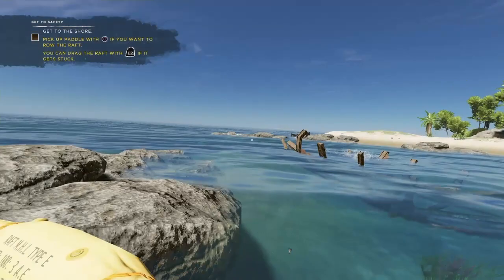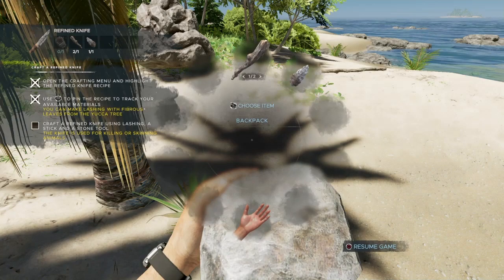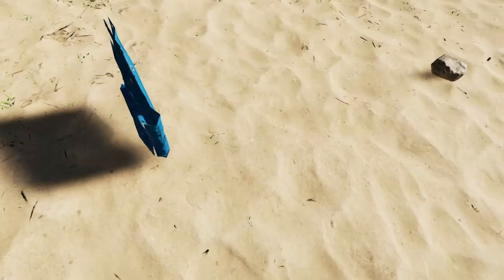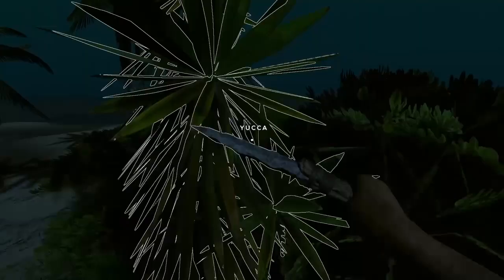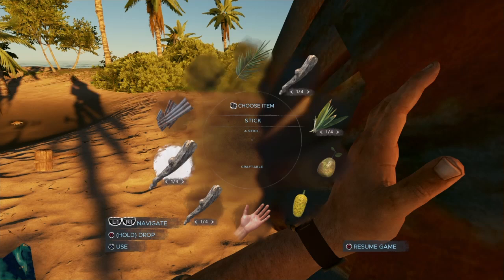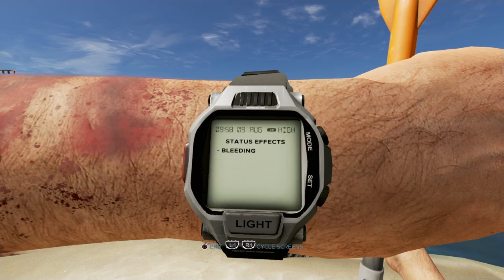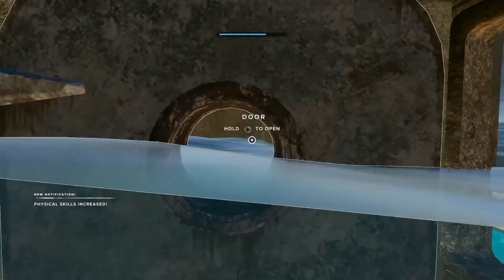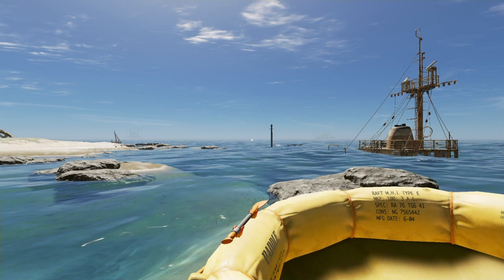Stranded Deep| S1E1| I found Wilson!!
The first episode of my brand new Stranded Deep quest back to civilization!!